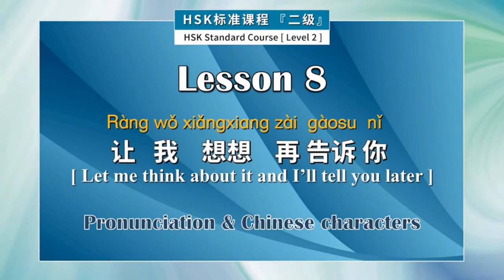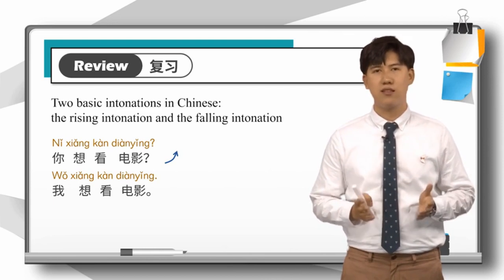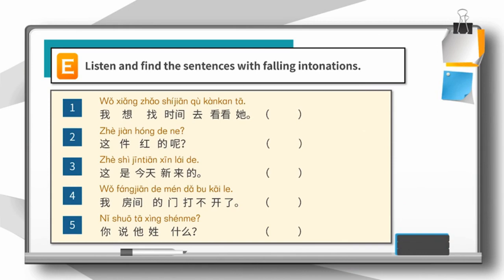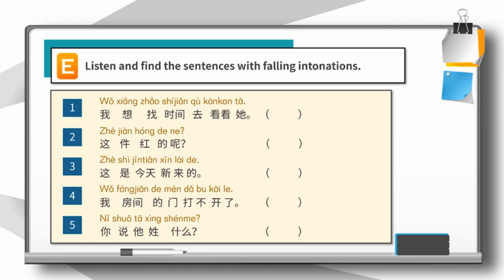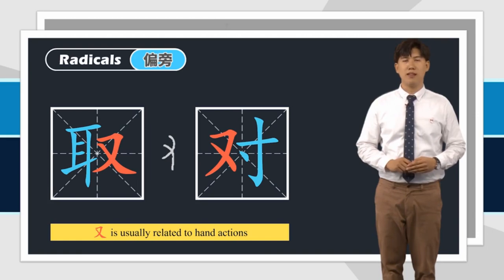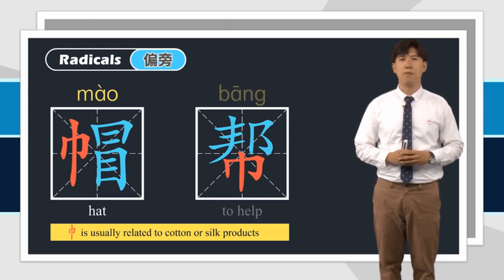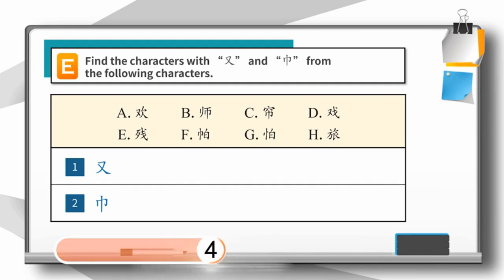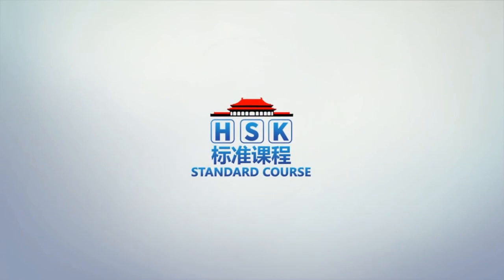Lesson 8 让我想想再告诉你 Let me think about it and I'll tell you later Pronunciation & Chinese characters